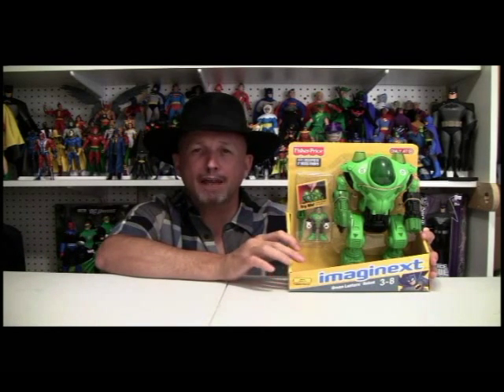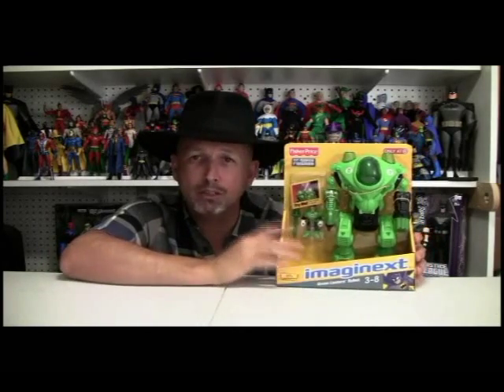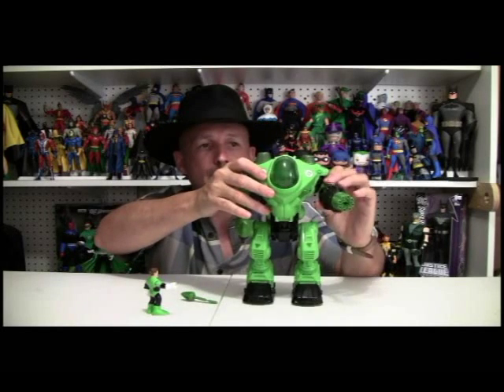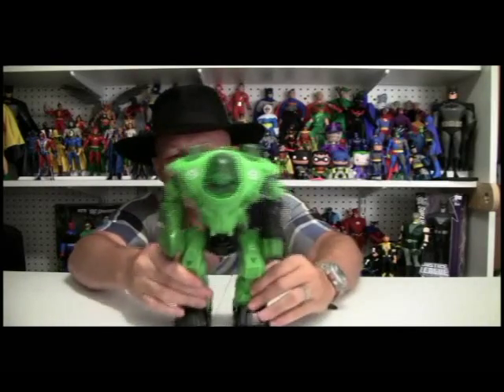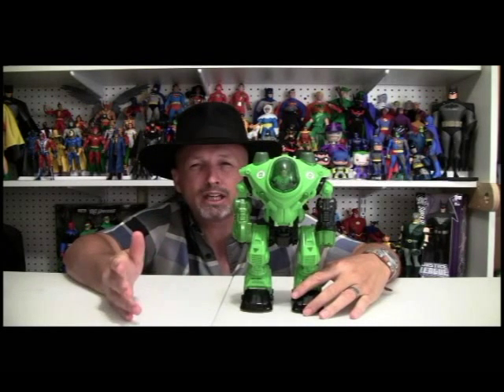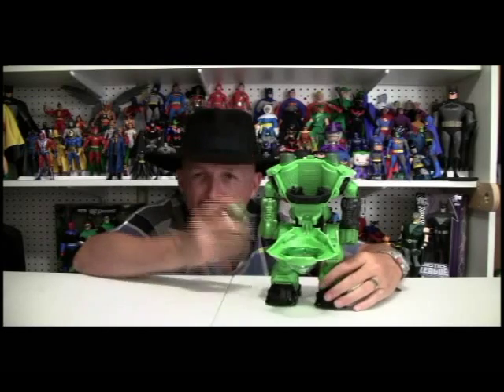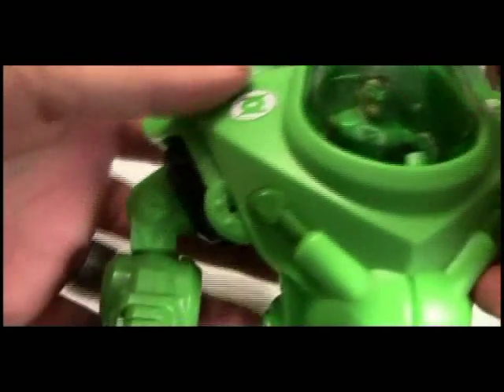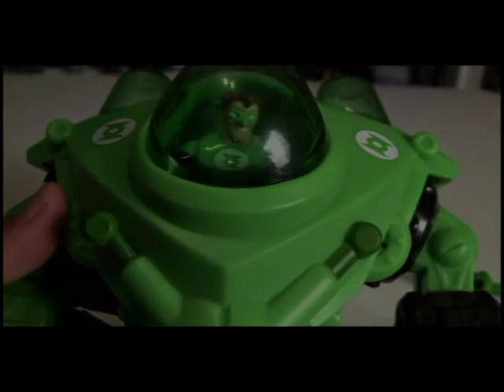FISHER-PRICE IMAGINEXT GREEN LANTERN ROBOT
It's a cool kid toy, but you might want to add it to your collection as well. Fishre-Price's Imaginext Green Lantern Robot seems to have captured the attention AFT's Doc Owen's collectore detector unit.